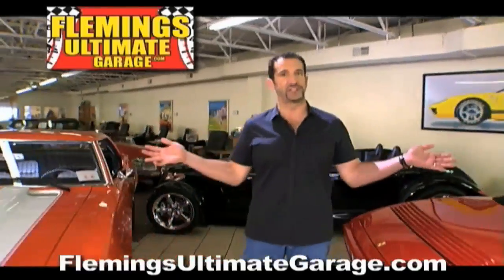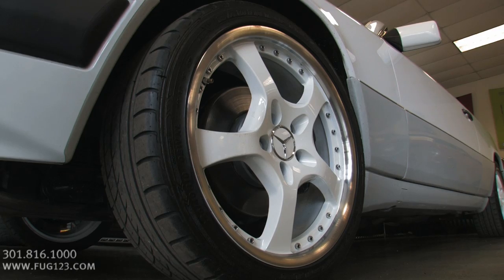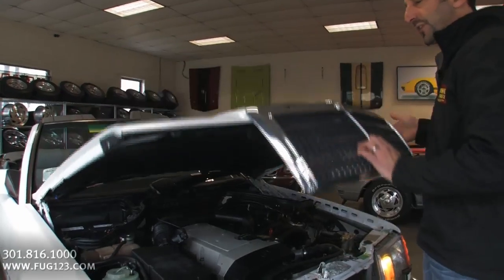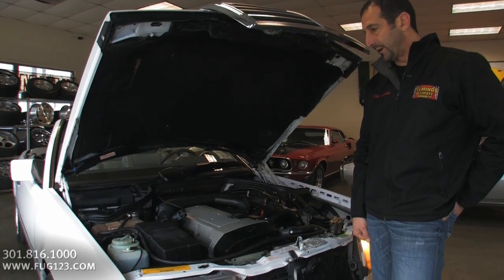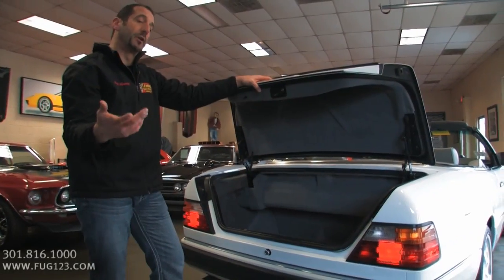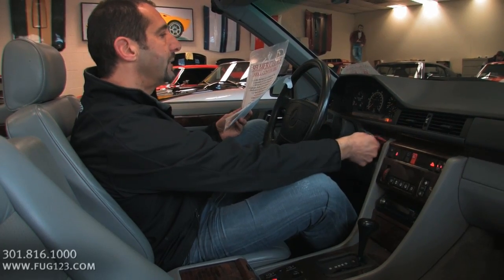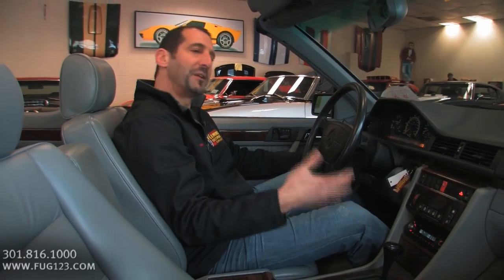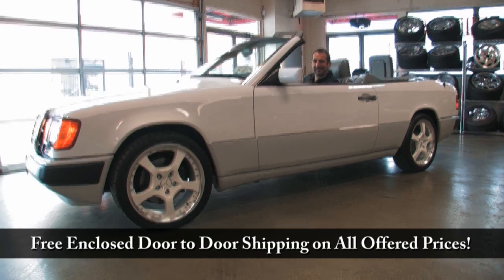1993 Mercedes Benz 300 CE for sale with test drive, driving sounds, and walk through video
Driven only 3800 miles a year! 3.2 liter fuel injected 6-cylinder @ 217hp, automatic overdrive transmission, mirror finish Arctic white paint, light grey leather power bucket seat interior, black power German cloth convertible top, 4 wheel independent suspension, 4 wheel power disc brakes w/ ABS, heated power mirrors, power windows + door locks, dual airbags, climate control air conditioning, tilt telescoping wheel, cruise control, factory alloys w/ fresh radials, Kenwood digital sound, great find, original $72K MSRP!